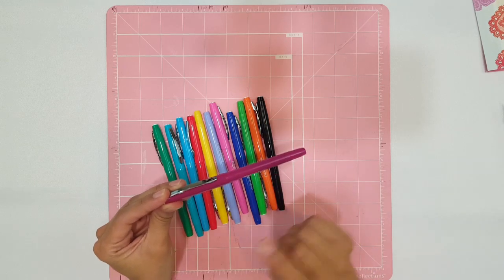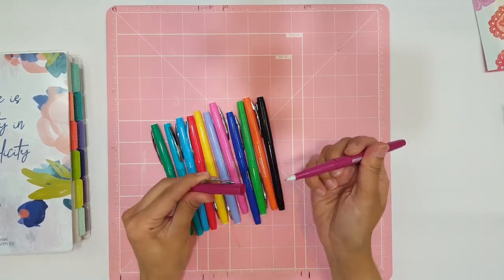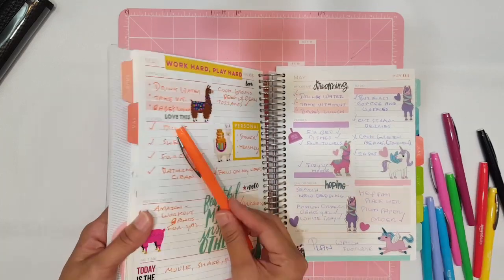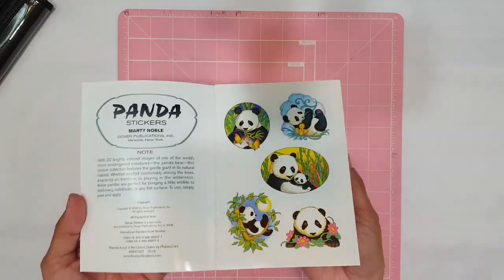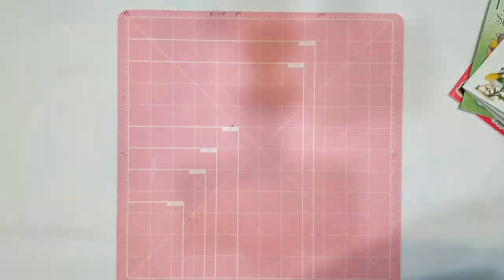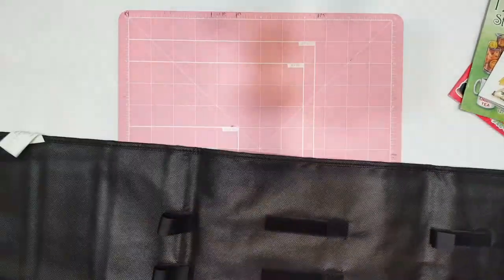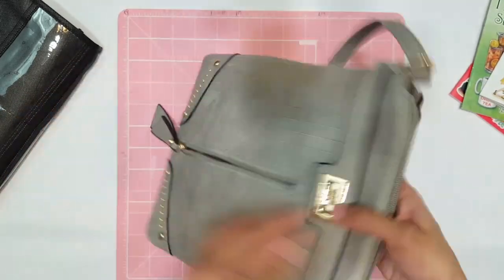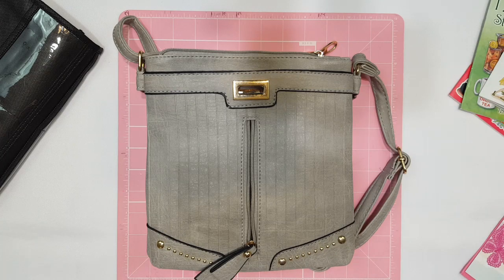I received BEAUTIFUL surprise Happy Mail from Pam!!!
Hi everyone!

Love, Eli💕

Purse Link: This one sold out below I linked a similar one.

Small Crossbody Bag Purse for Women Mini Crossover Cross Body Bag Leather Shoulder...

Similar Purse Link:

Nicole Miller Handbags Katie Medium Crossbody

***Playlist Links***

Tutorials, how to and diy videos!

➡️ Todo Papel: ELISCODE15

➡️ Phomemo: "ELI10"